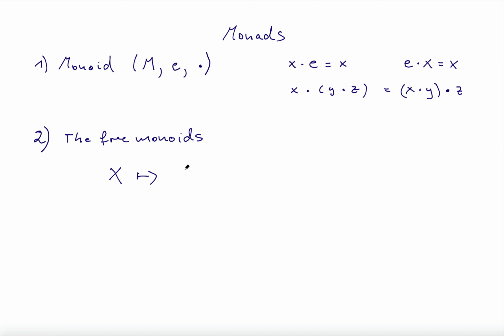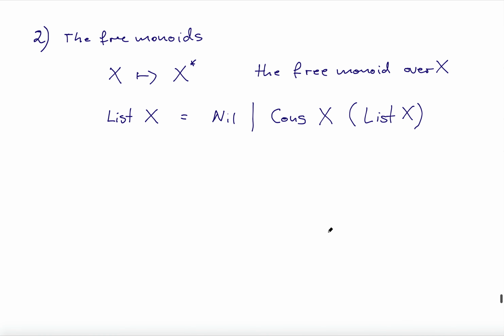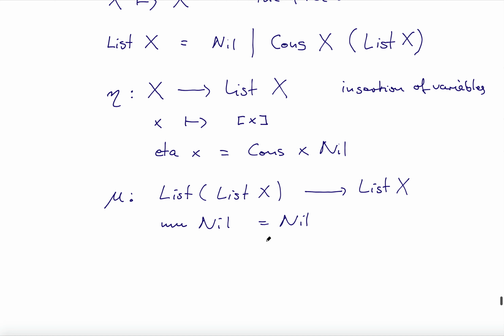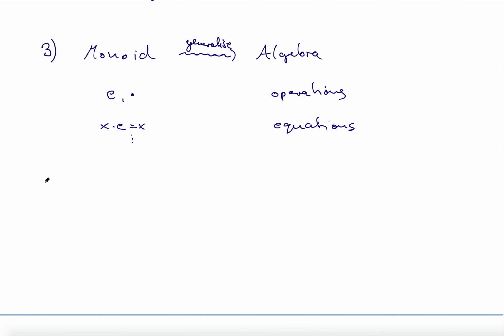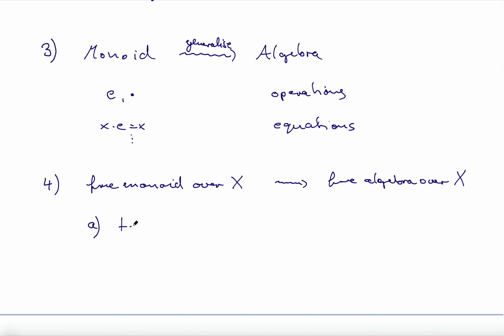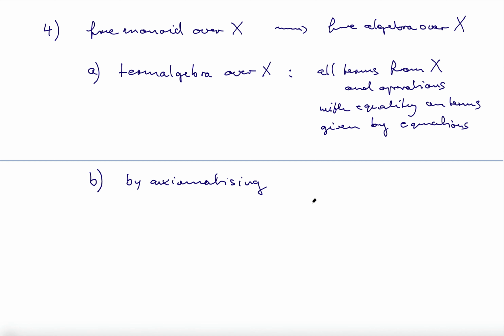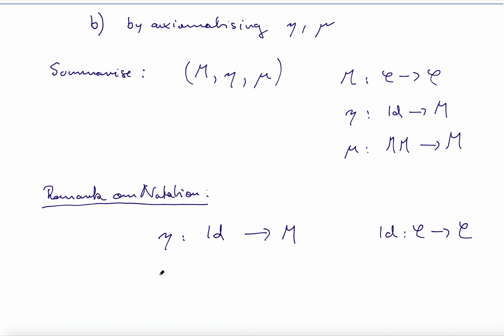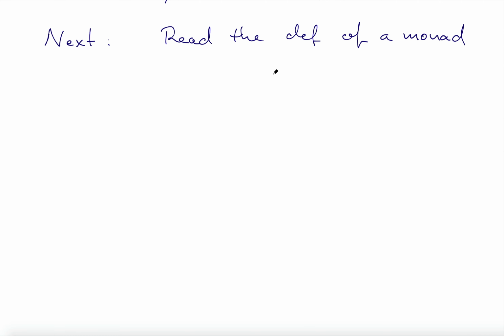Monads 01 Introduction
Part of a Short Course on Monads which came out of a course on Programming Languages